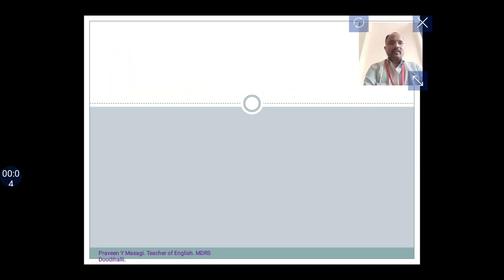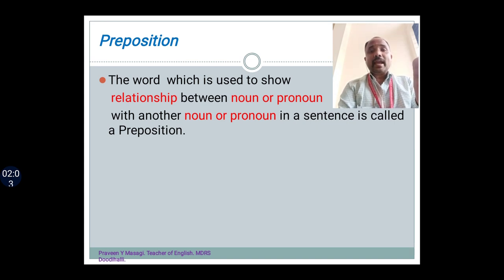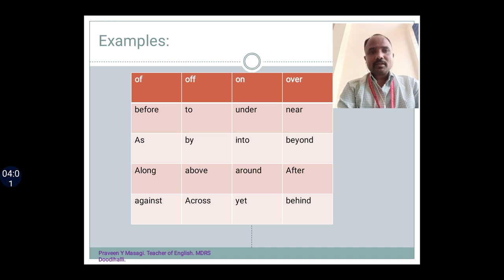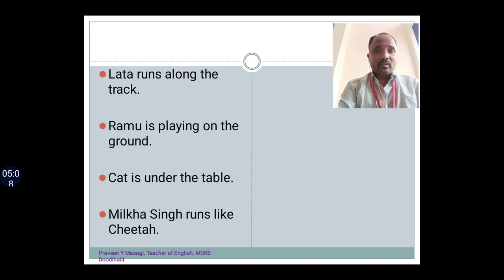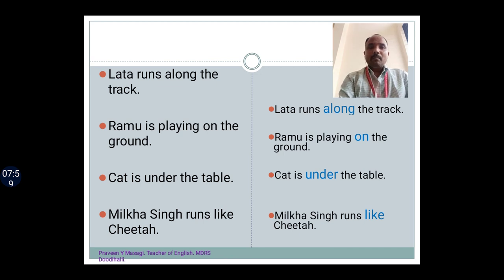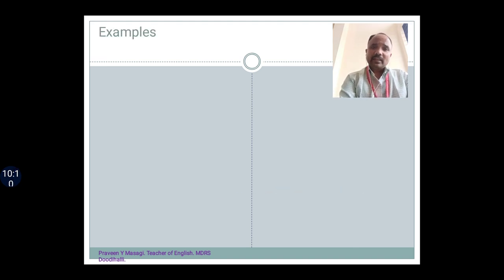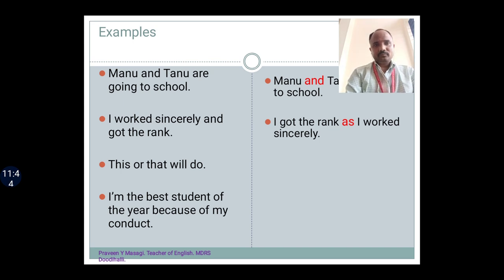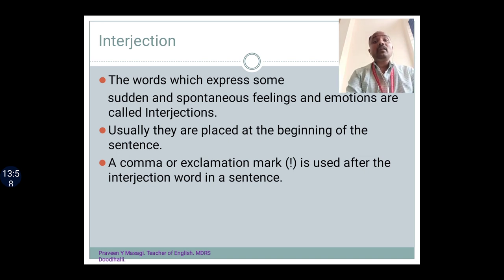Part 3 Parts of Speech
PoS by Praveen Y Masagi